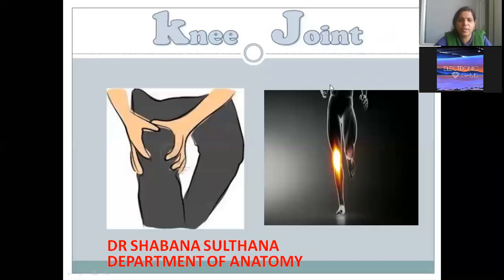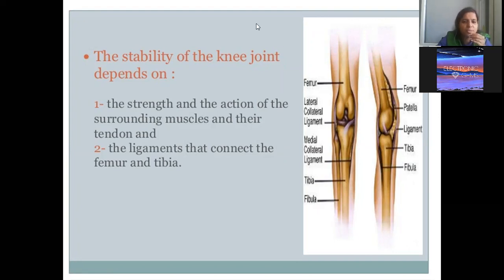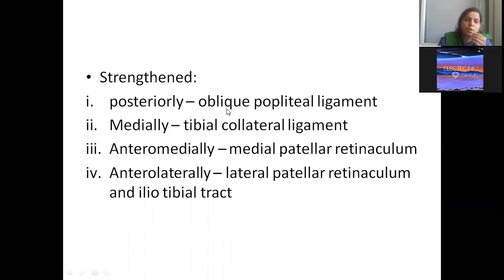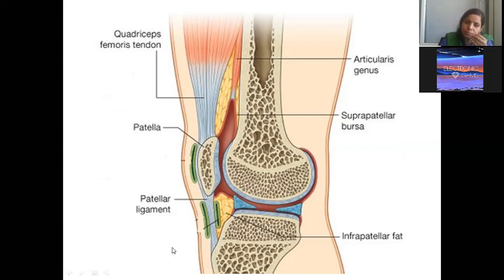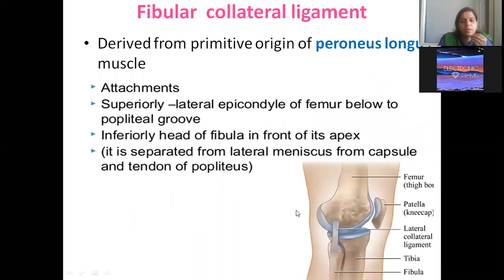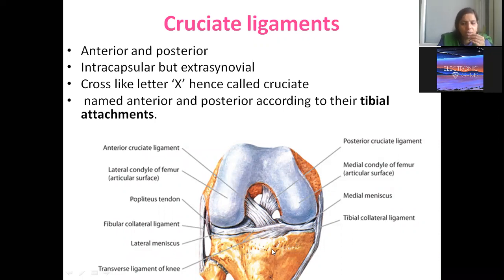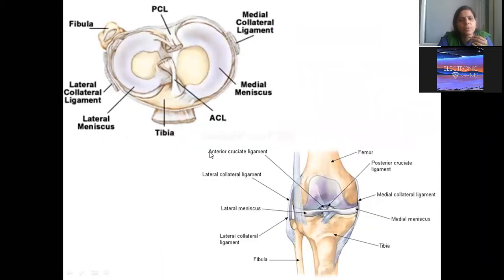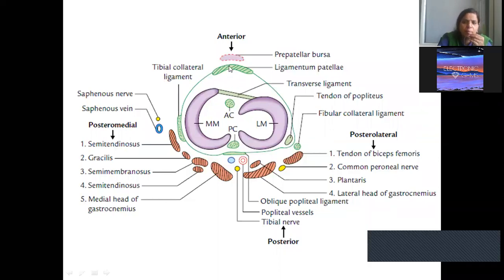Dr Shabana Anatomy Lectures Knee joint 1 Lower limb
knee joint 1 (1).mp4